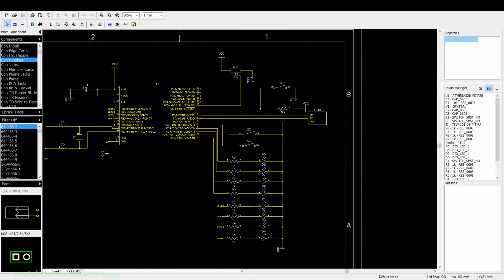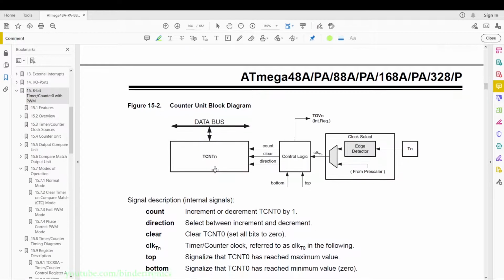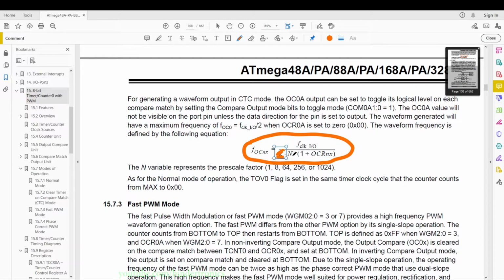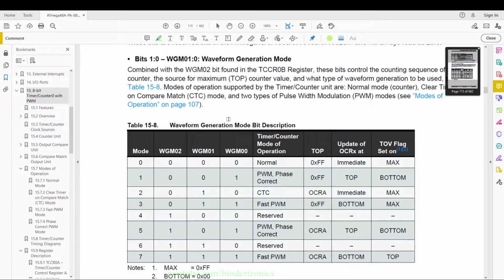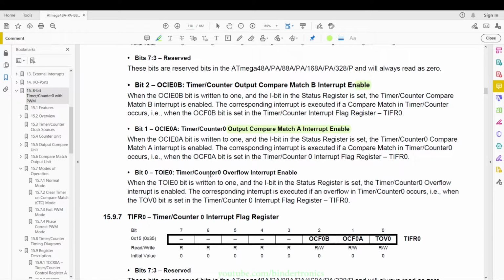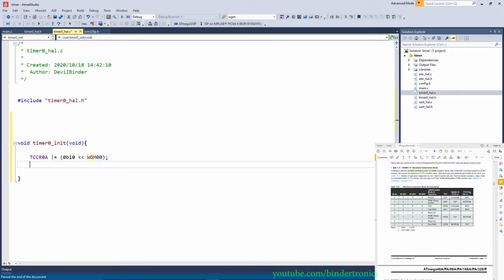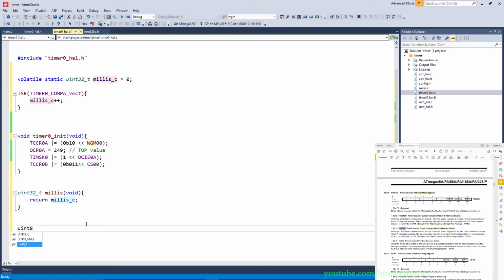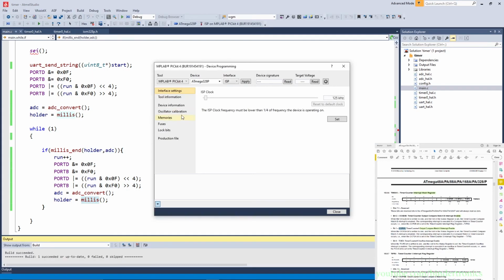Timers 🔴 ATmega328P Programming #9 AVR microcontroller with Atmel Studio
In this ATmega328P programming tutorial I will demonstrates how to setup the timers and use the timers as a time base. Using the AVR C Compiler with Atmel Studio 7.

Atmel Studio 7 is now know as Microchip Studio.

☕Coffee Funds☕
Shekels
Bitcoin
19nohZzWXxVuZ9tZvw8Pvhajt5khG5mspW
Ethereum
0x5fe29789CDaE8c73C9791bEe36c7ad5db8511D39

00:00 Intro
00:06 ATmega328P Schematic
00:30 ATmega328P Datasheet Timer
10:30 Code Overview
11:50 Timer Code
15:43 Timer Demo Code
17:30 Timer Demo
17:57 Outro